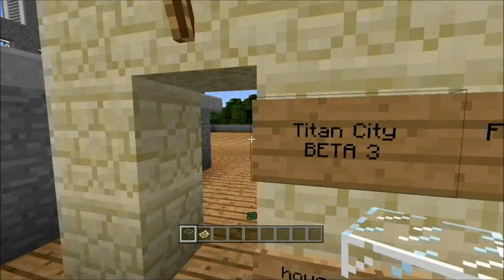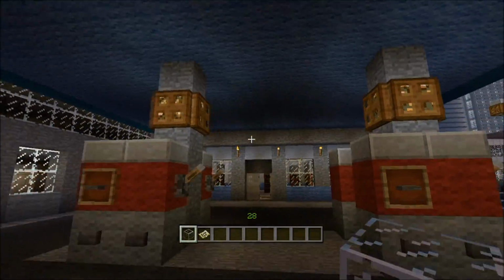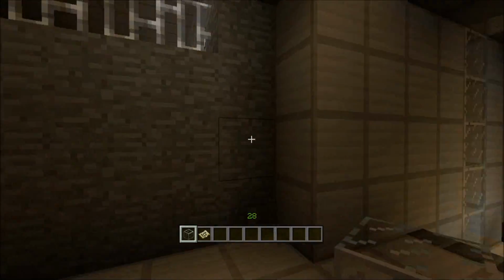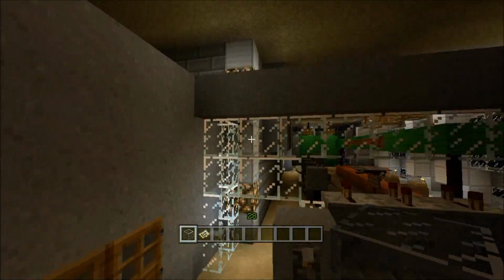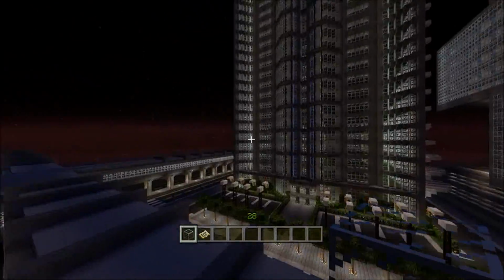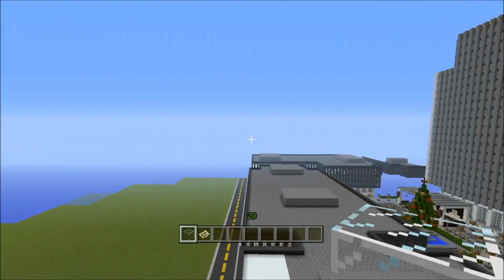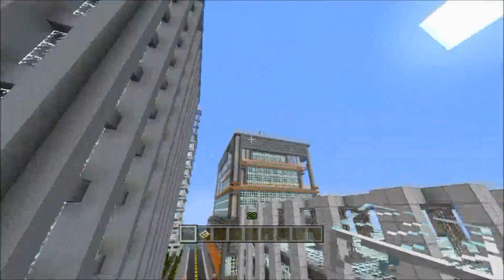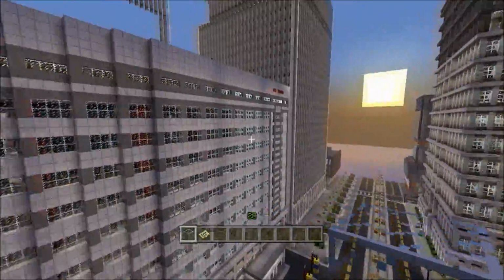Minecraft Xbox 360 Edition - Titan City BETA 3 Tour / Download